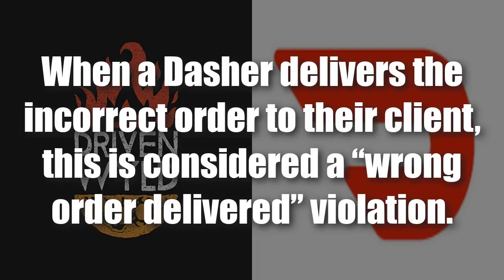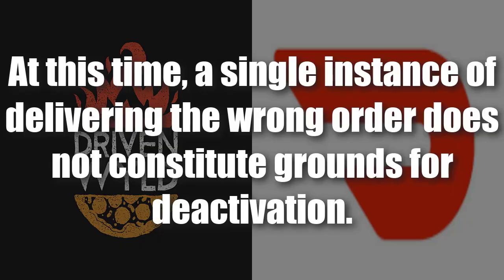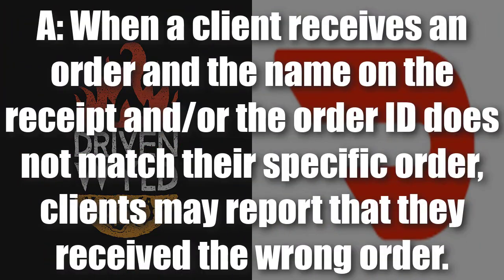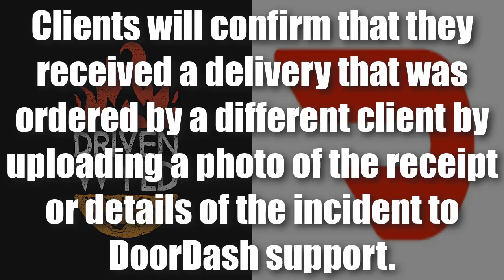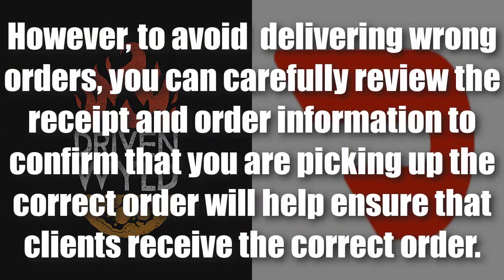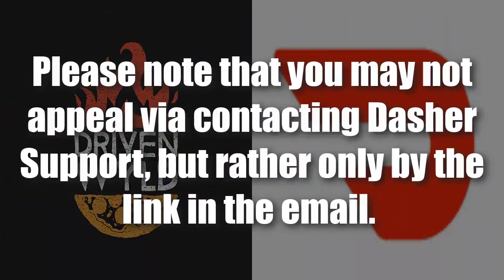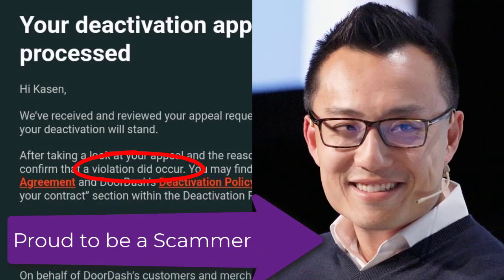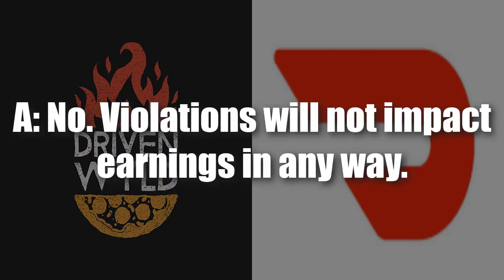Wrong Order Delivered Contract Violations on Doordash - EVERYTHING You MUST Know!! Pro-Tips Included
How much do you know about Wrong Order Delivered Based Contract Violations on Doordash? What do they tell you and how does it ACTUALLY work? In this video, we are talking about EVERYTHING You MUST Know about Wrong Order Delivered Based Contract Violations on Doordash, what they tell you vs how it ACTUALLY is, and everything in between!

-Doordash
-Uber / UberEats
-Grubhub
-Instacart
-Veho